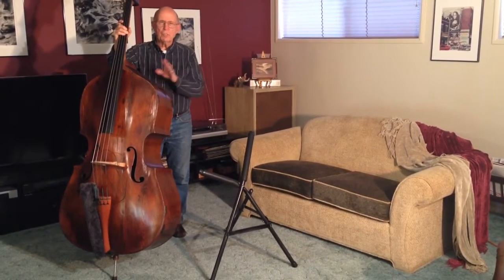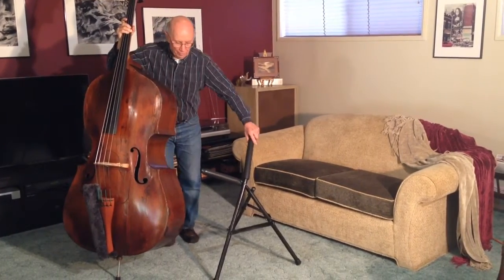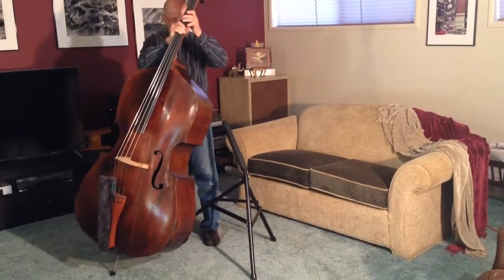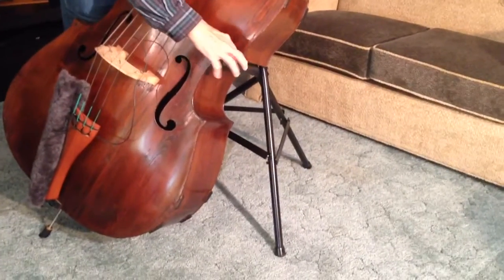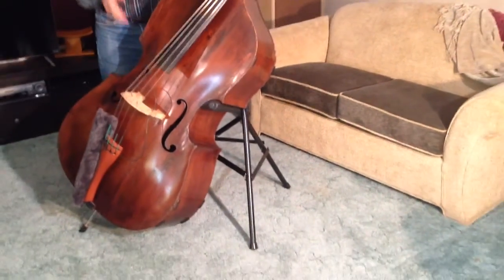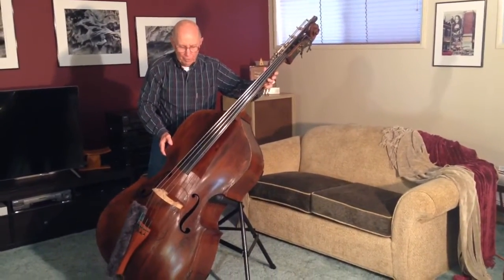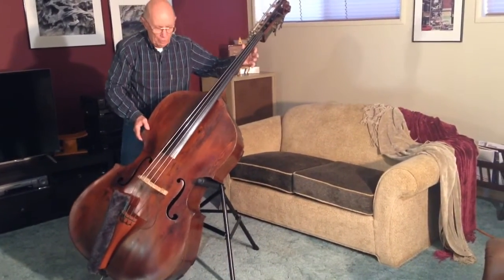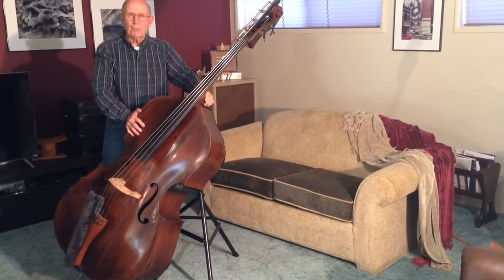The McNutt Waggle for the Bass Cradle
This demonstrates how I place my bass easily and safely on my Bass Cradle. The McNutt Cradle works so well that it is easy to become careless with it. So don't become careless. Use this at your own risk.